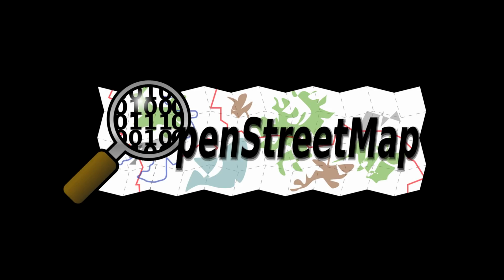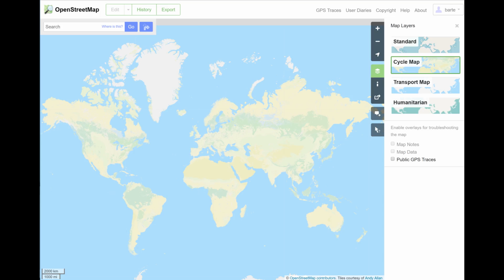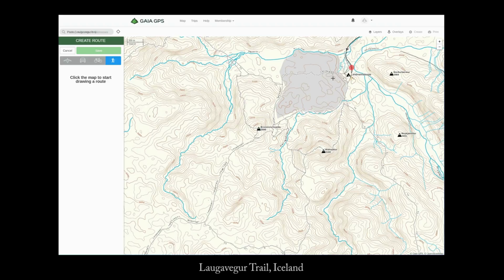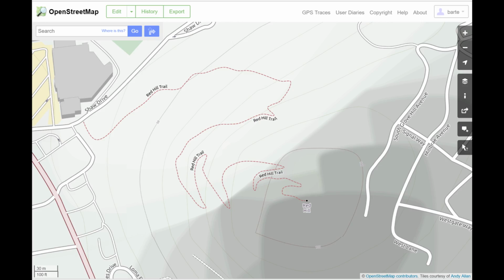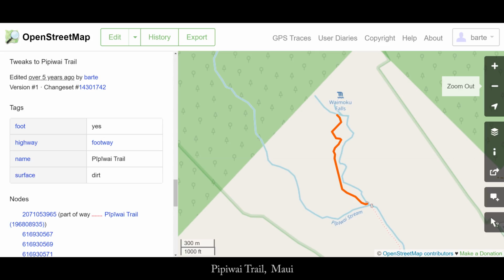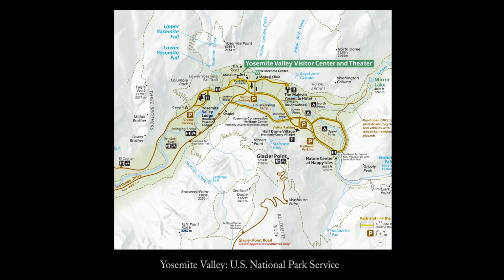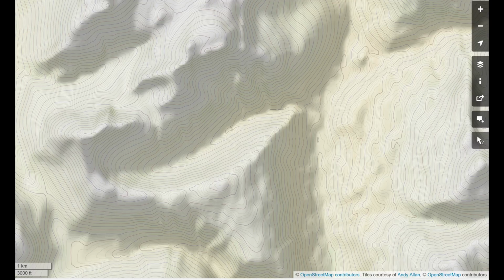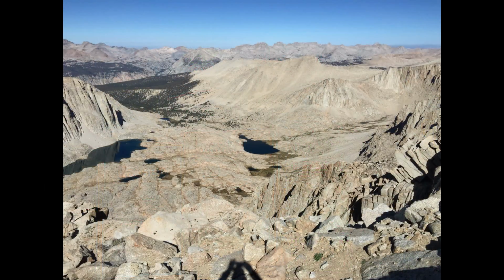OpenStreetMap has become the world's Trail Map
The crowd-sourced mapping project, OpenStreetMap, was launched in London and is still best known for its urban geography.  But over time, OSM has also become the world's most  complete database of recreational trails.